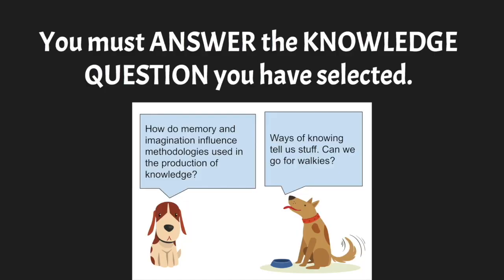Knowledge Claim Refinement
This video goes over a few simple strategies to use when checking the strength and lucidity of your second order claims.